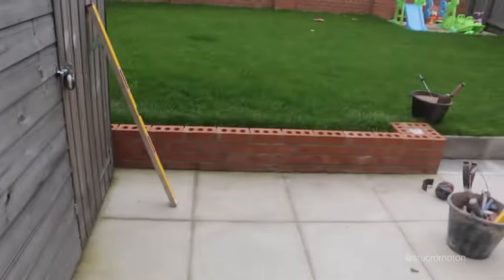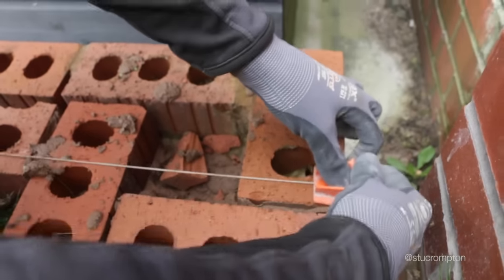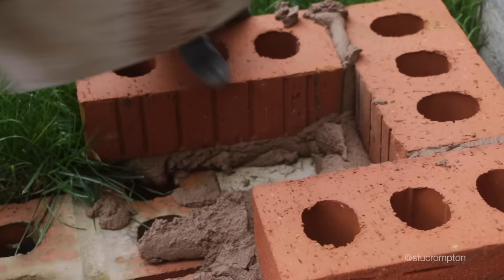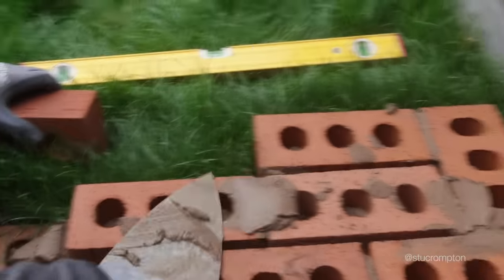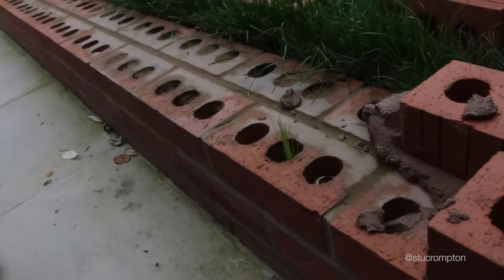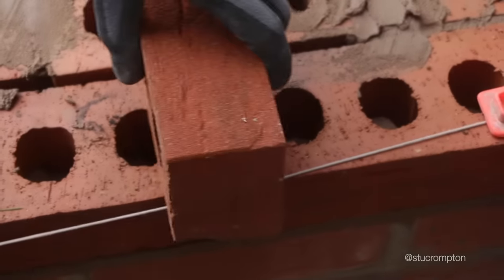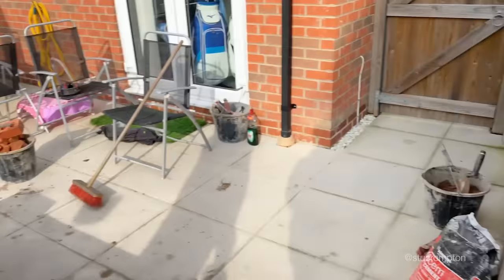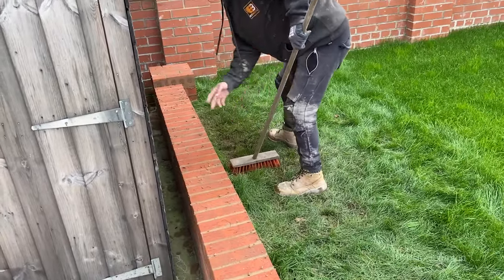Bricklaying - Finishing a DIY Garden Brick Wall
Finishing a DIY Garden Wall

Bricklaying groups